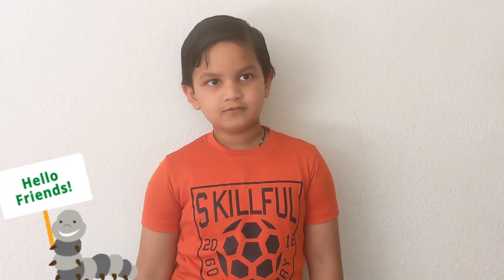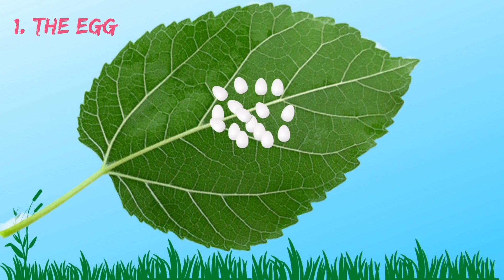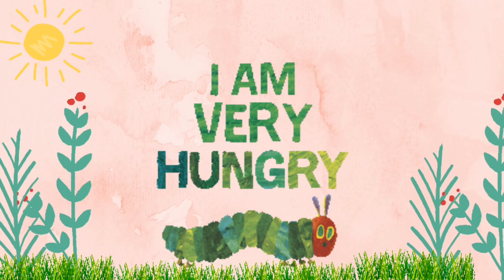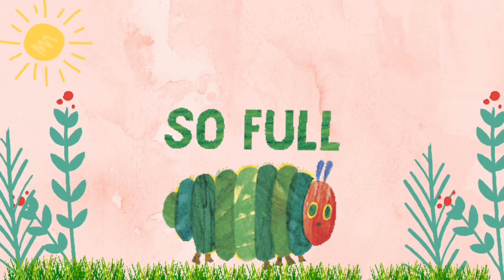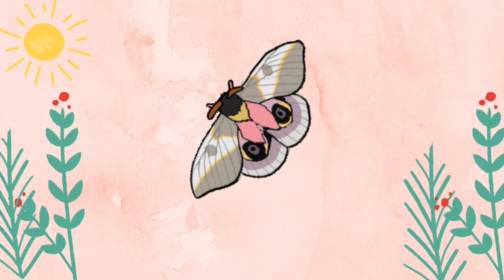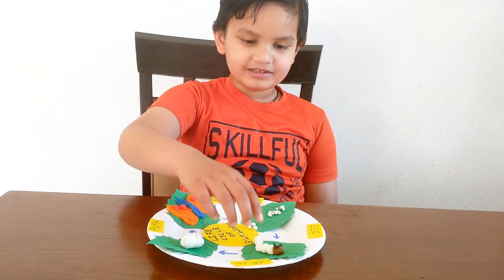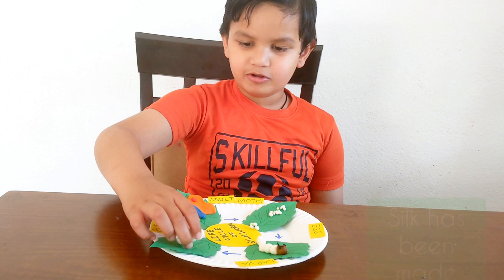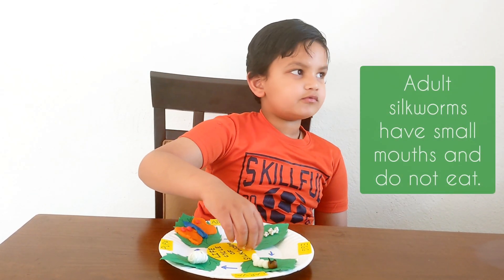Life cycle of silkworm educational video | DIY science model /craft for kids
life cycle of silk moth
STAGE 1 The egg
STAGE 2 larvae
STAGE 3 cocoon
STAGE 4 adult moth
easy  science project to depict the stages in the Life cycle of silk moth .

material Required- paper plate, playdough, craftpapers, sharpies.

silk moth, silk worm, silkmoth, silk, how silk is made, sericulture, life cycle of silk moth project, life cycle of silkworm project, silk production process steps, life cycle of silkworm pdf, what is silk, Silkworm life span, life cycle of silkworm wikipedia, silkworm video, life cycle of silkworm ppt, silk production, life cycle of silkworm diagram, silk cloth, silk making, science for kids, learning junction, silk producing countries, history of silk, cocoon, learningjunction